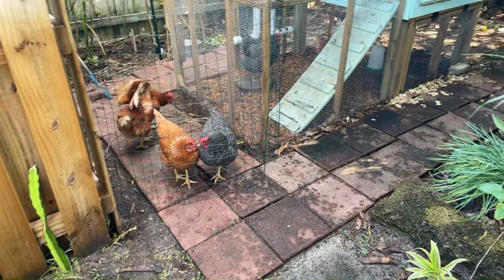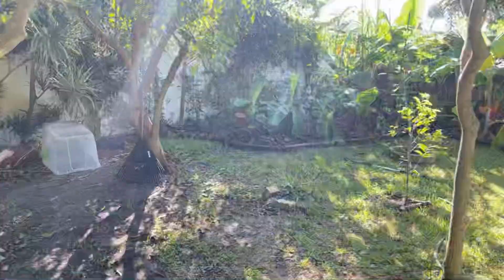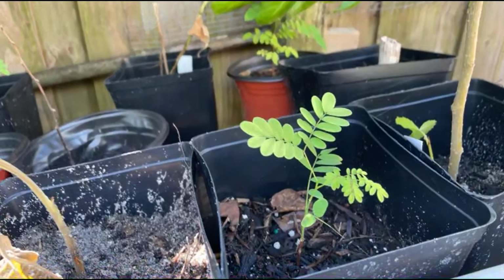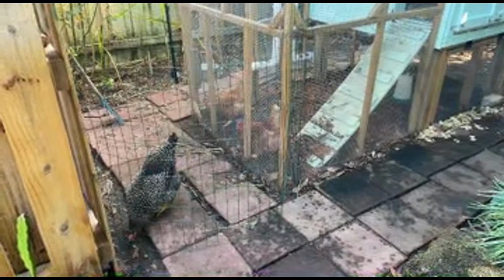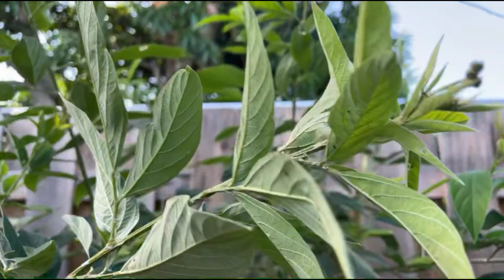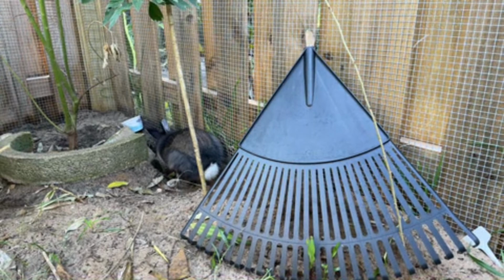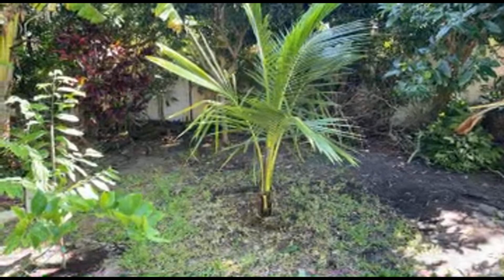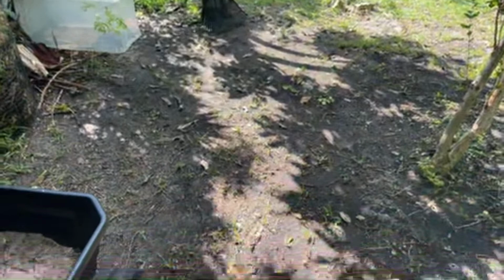Eat your back yard Sunday morning coffee chat, Permaculture food forest continues to evolve